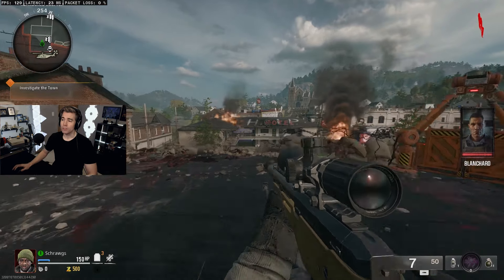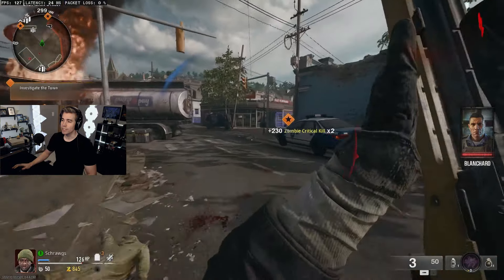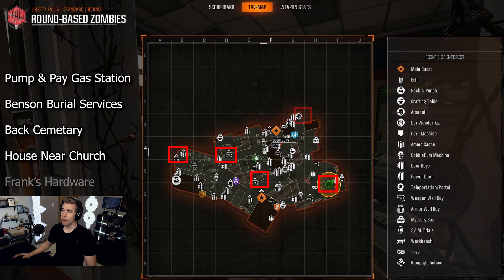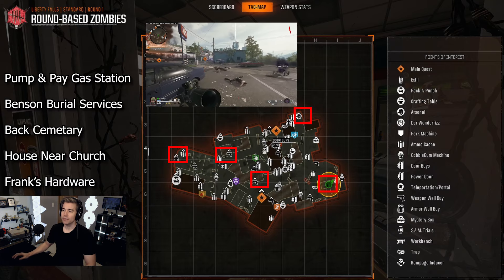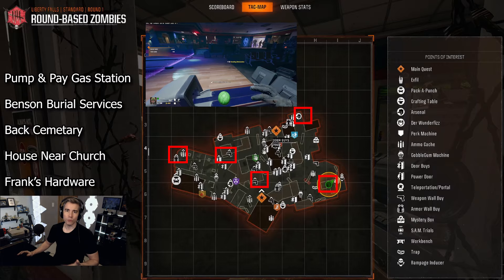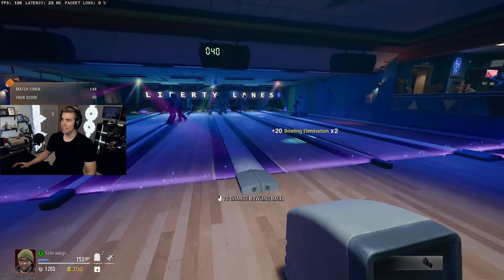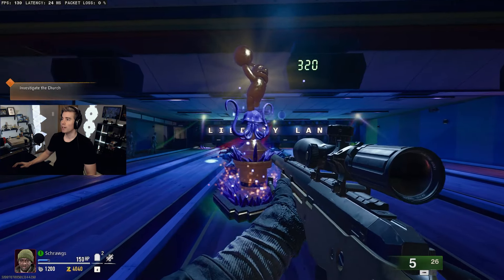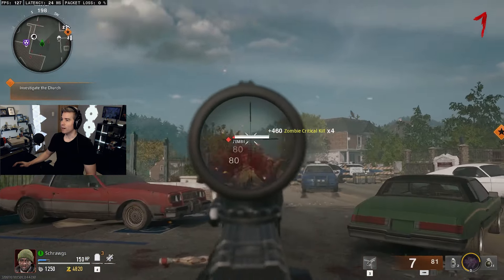Secret Bowling Alley Easter Egg | Black Ops 6 Zombies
How to unlock the secret bowling alley mini-game on the Liberty Falls map for Zombies in Call of Duty Black Ops 6.  This can be completed early in the match and get get you some powerful items right off the bat.  In this video, I go through all the steps which primarily requires that you find and shoot 5 pairs of hidden bowling shoes located across the map.  This will then transport you to Liberty Lanes and allow you to play the mini-game.  Your score will then determine the quality of loot you get.

0:00 Bowling Alley Easter Egg Overview
0:58 Bowling Shoes Locations
2:10 Bowling Alley Mini-Game